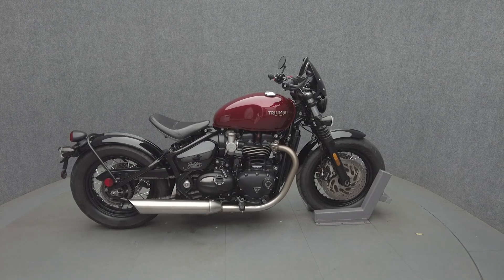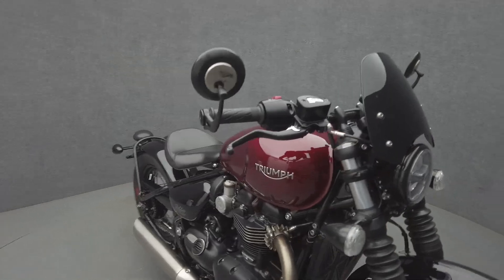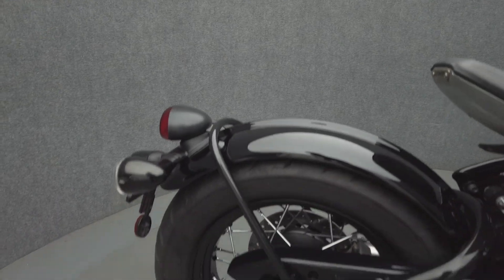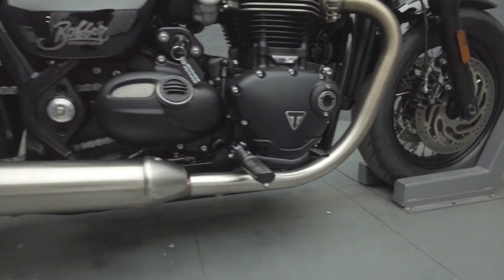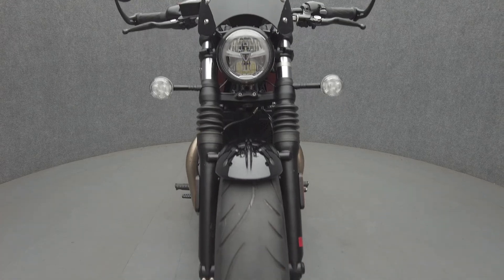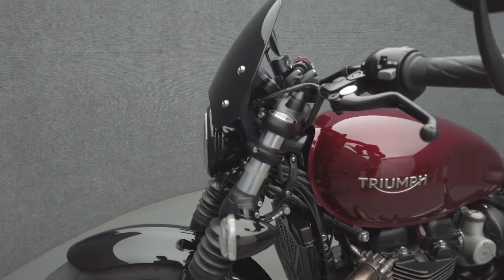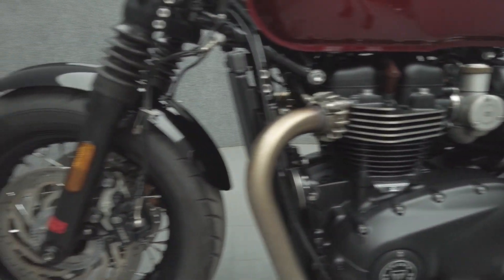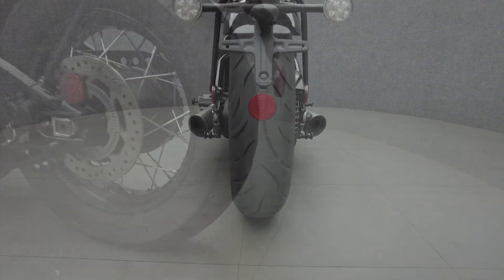2022 TRIUMPH BONNEVILLE BOBBER W/ABS - National Powersports Distributors